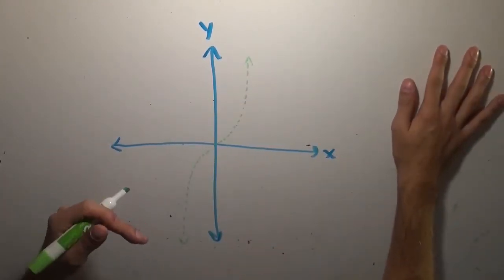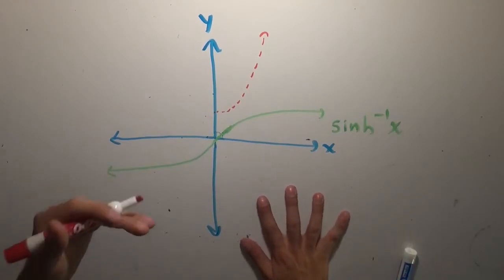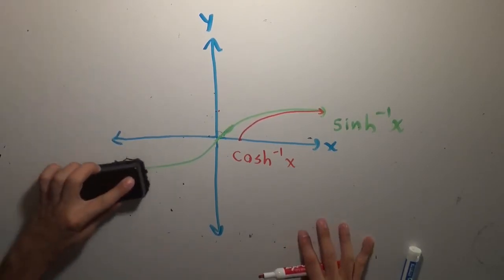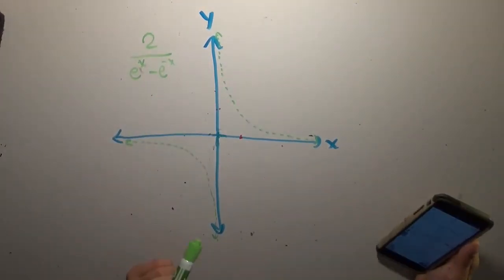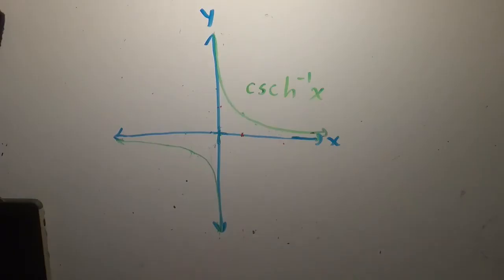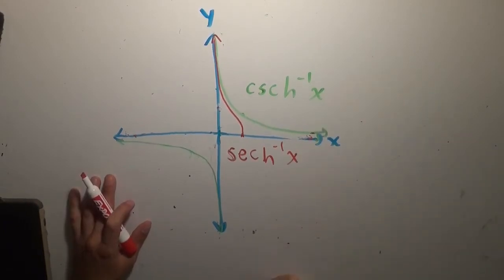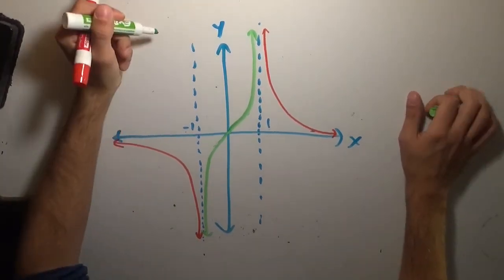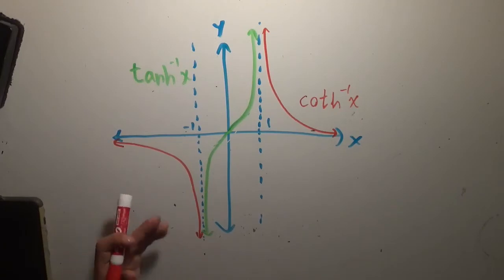Reverse, Reverse III: Inverse Hyperbolic Graphs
Today we graph the 6 inverse hyperbolic functions!  Not the most visually interesting graphs in the world, but here they are nonetheless.  Next time, we'll show a few of the logarithmic versions of inverse trigonometric and hyperbolic functions, and then we'll explore...the Universal Parabolic Constant!